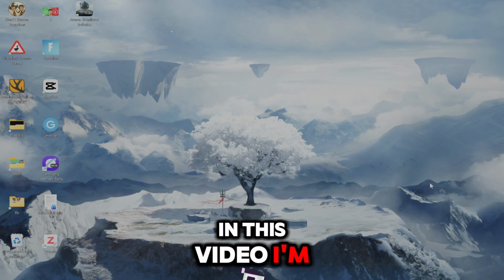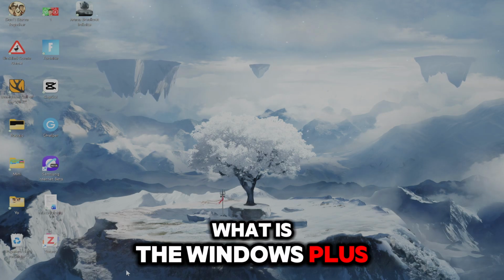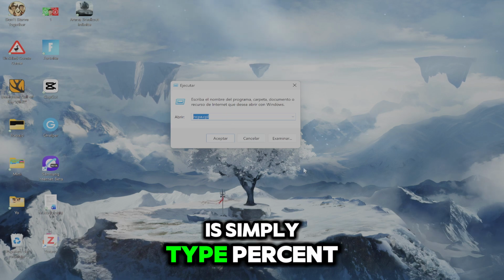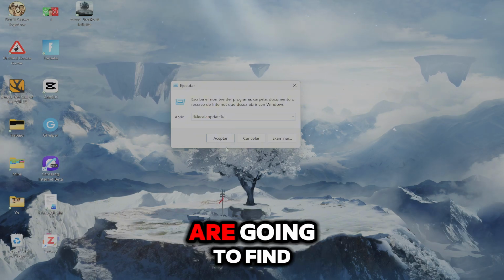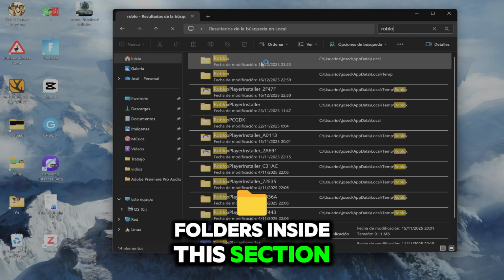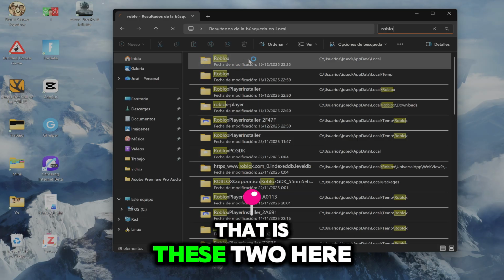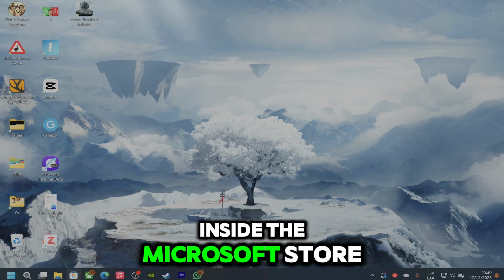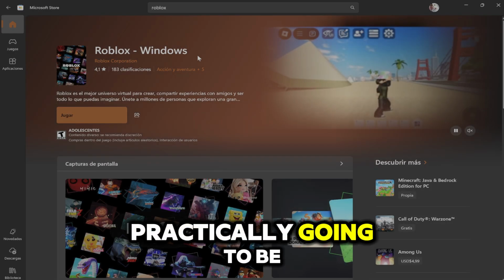How To Fix Roblox: Security Threat Detected in 2026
In this video, I’ll show you how to fix the Roblox “Security Threat Detected” error in 2026 step by step. This issue can prevent you from launching or playing Roblox and is often caused by corrupted cache files, security conflicts, or installation problems.

You’ll learn the fastest and safest method to remove the security warning, clean Roblox files, and reinstall the correct version so you can play again without errors.

If Roblox is blocking you due to a detected security threat, this guide will help you fix it quickly and permanently.